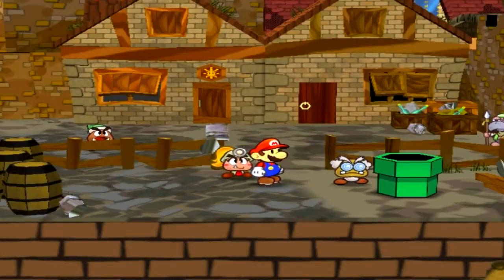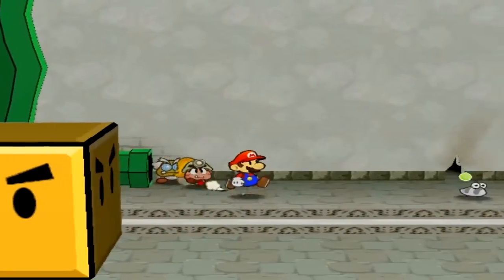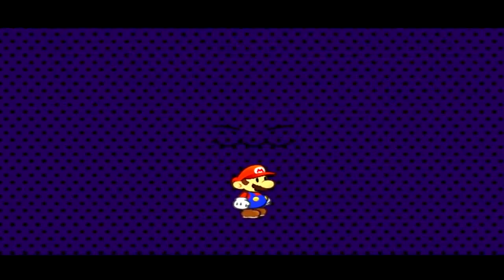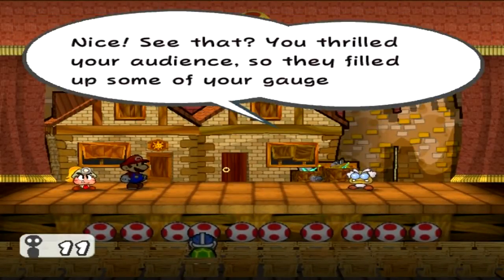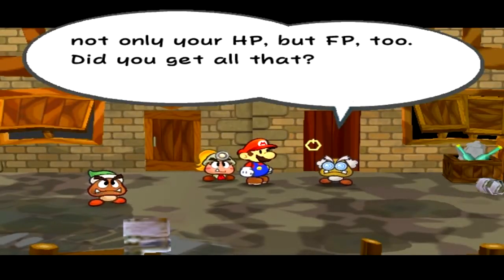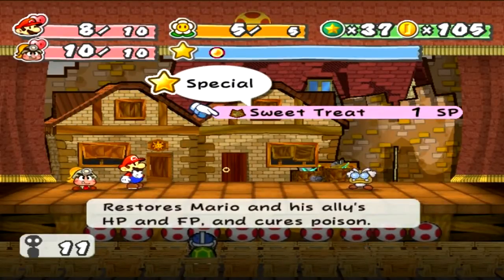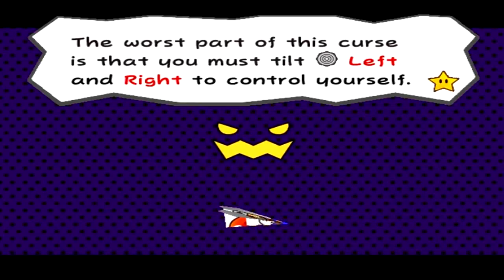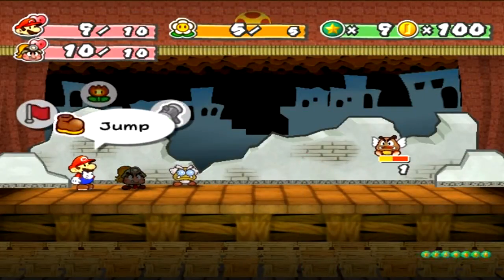Lets Play Paper Mario: The Thousand-Year Door: Pit of 100 Trials - Part 3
:D This is part 3 of my Paper Mario: The Thousand-Year Door .

The Lonely Chain Chomp Facebook Group doesnt exist anymore =( Other things discussed in this video: Nickelodeon, Ingo, how bad I am at this game, and .

This is part 41 of my Paper Mario: The Thousand-Year Door Lets Play for the Nintendo Gamecube, played on Dolphin Emulator! In this part, we are left in the .

What? Theres more? But we beat the game! I cant put any more of my guide.